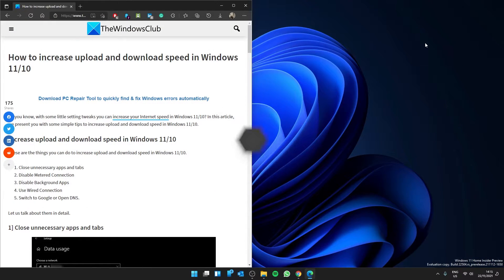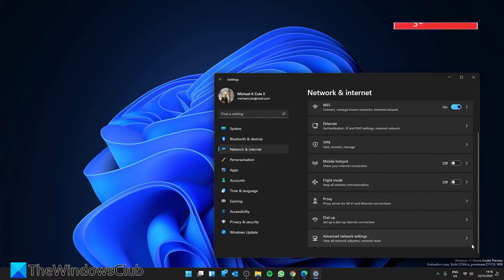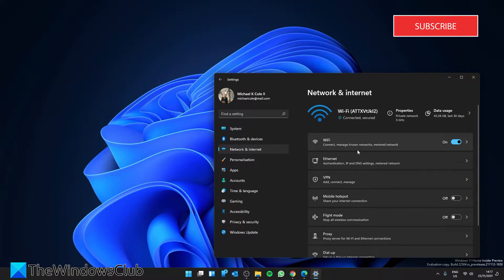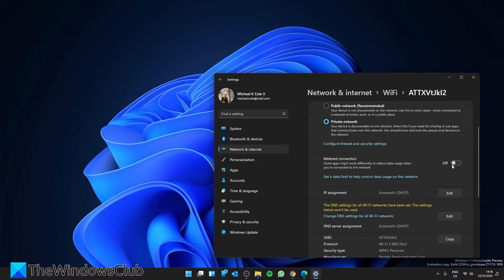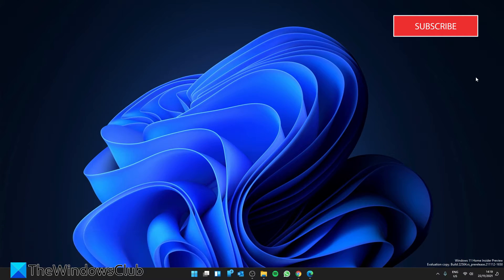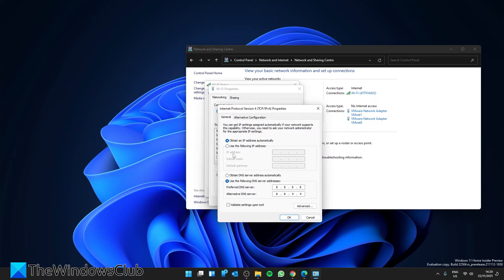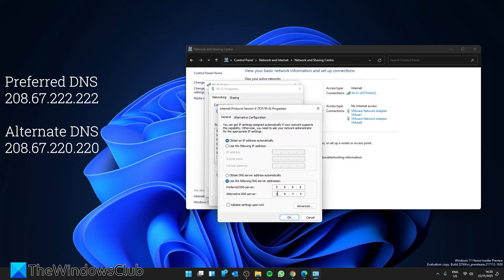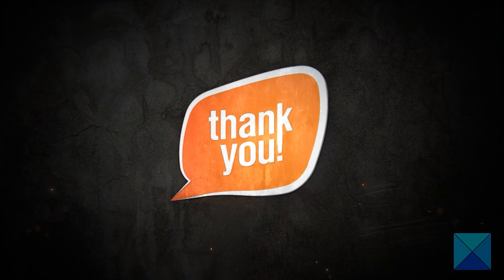How to increase upload and download speed in Windows 11/10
Do you know, with some little setting tweaks you can increase your Internet speed in Windows 11/10? In this guide, we present you with some simple tips to increase upload and download speed in Windows 11/10.

1] Close unnecessary apps and tabs

2] Disable Metered Connection

3] Disable Background Apps

4] Use Wired Connection

5] Switch to Google or Open DNS

Timecodes:
0:00 INTRO
0:22 SHUT DOWN UNNEEDED APPS
1:03 DISABLE METERED CONNECTIONS
1:54 SWITCH TO WIRED CONNECTION
2:17 SWITCH DNS